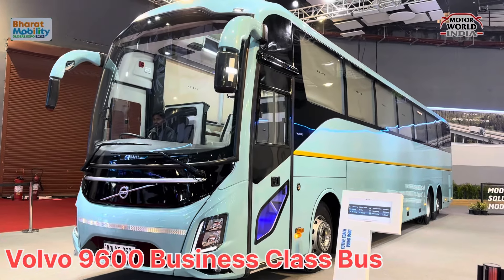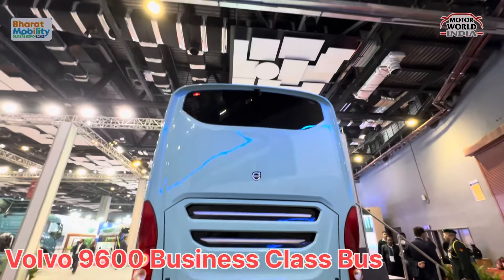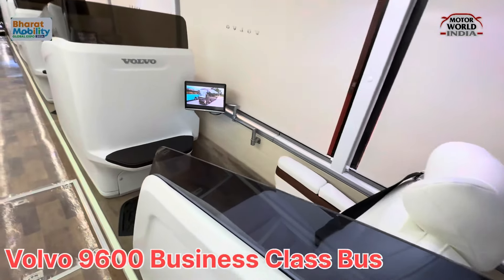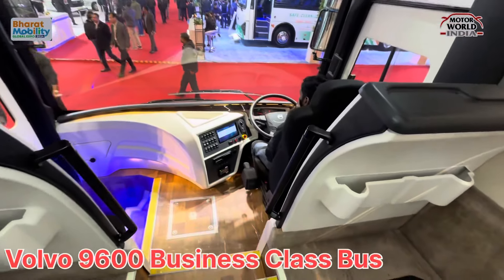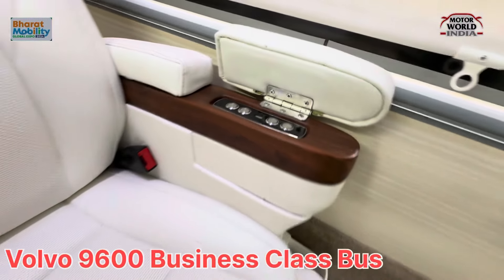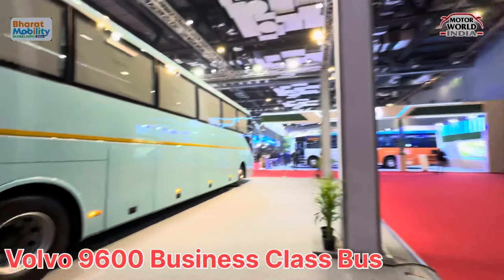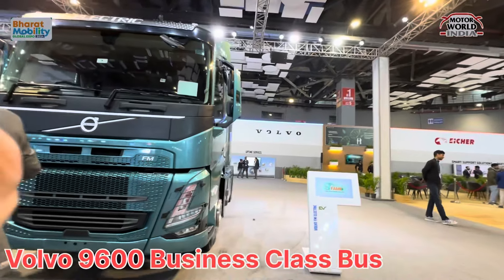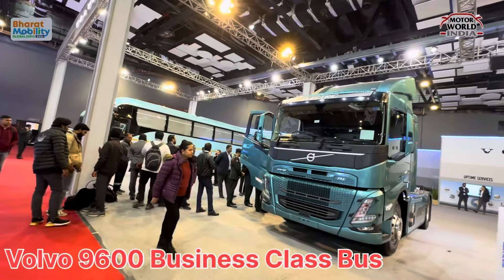Volvo 9600 Premium Business Class Bus at Bharat Mobility Expo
Volvo has showcased their Business Class Premium 9600 series Bus at the Bharat Mobility Expo in Delhi. We give you a complete walkthrough showing you inside out of this unique and very different Volvo that costs around ₹2.5 crore to ₹3 crore as per customisation.